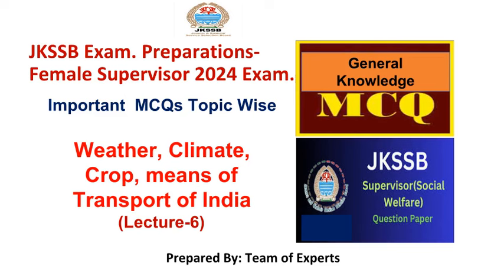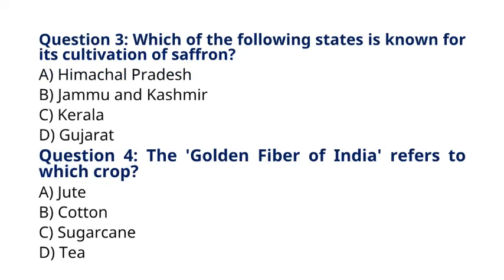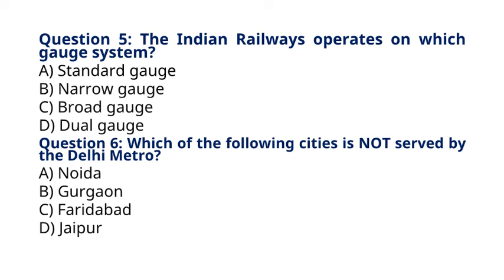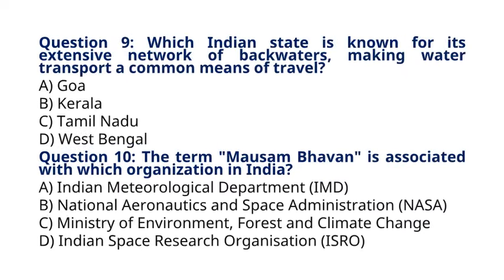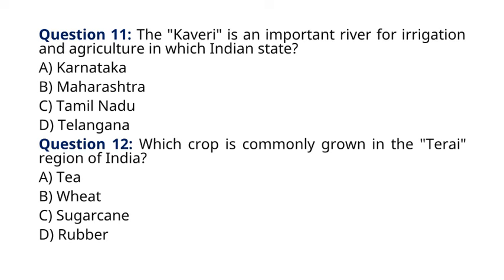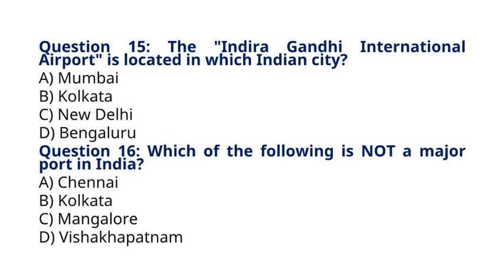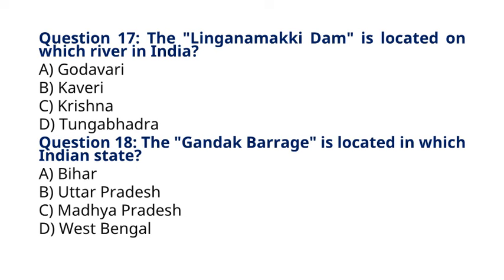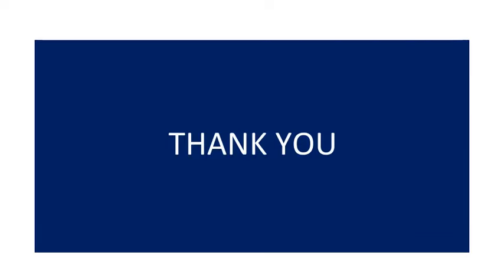"Weather, Climate, Crop, Means of Transport of India"- JKSSB Female Supervisor 2024 Exam.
jkssb
jkssbsupervisor
jkssrb
supervisor
femalesupervisor
socialwelfaredepartment
sociology
jkssbpanchayataccountsassistant
jkssbaccountassistant
jkssb posts
supervisor
socialwelfaredepartment
femalesupervisor
Related Quarries